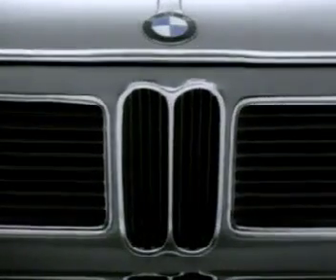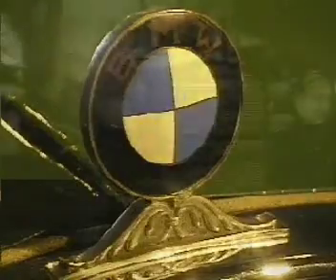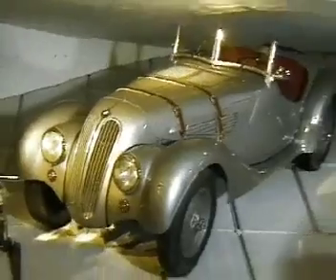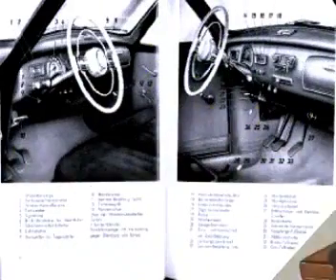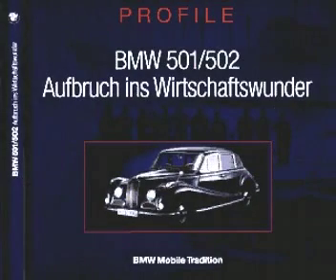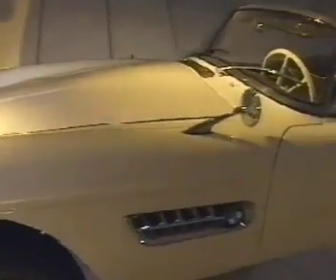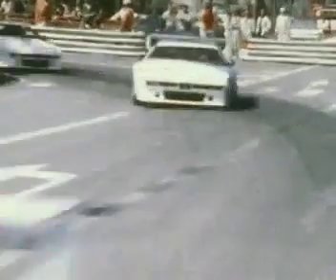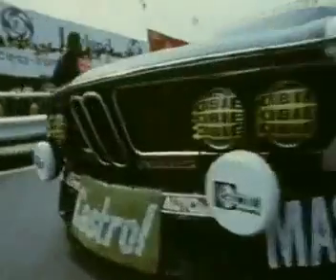BMW Story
Watch this video in original size, increase brings lower quality.
This video provides an overview of BMW history with images en videos of the BMW Museum in Munich.
With never before seen videos.
Commentary in English & German.